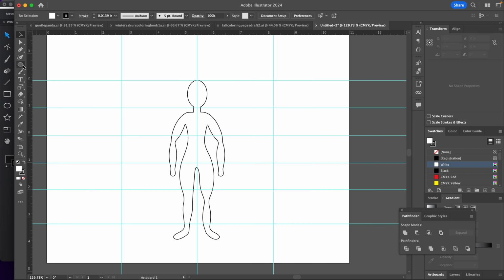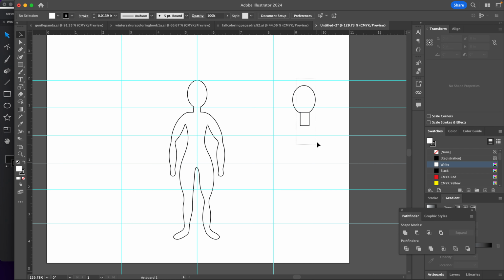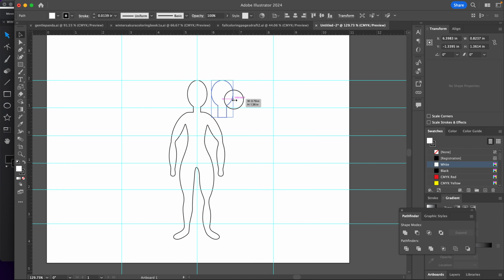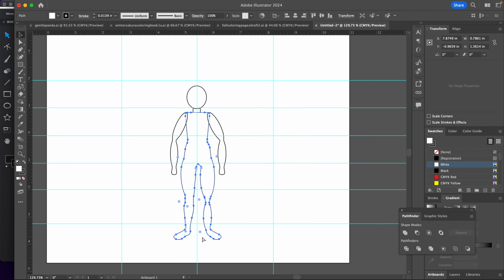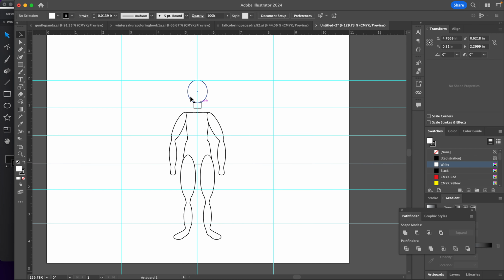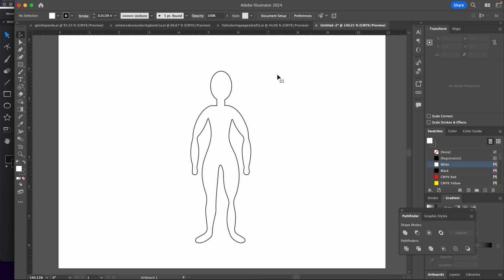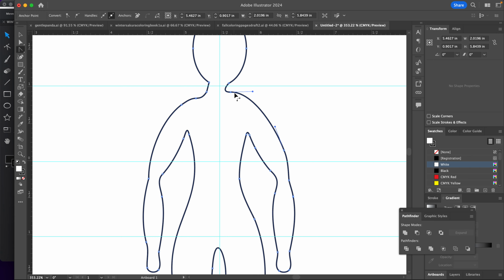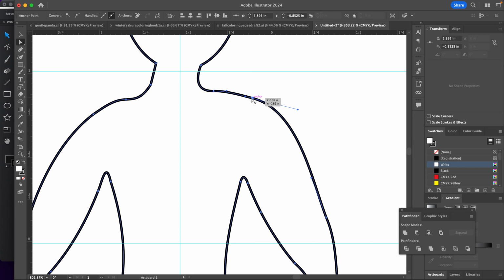Artist's- How to create a basic body form in Adobe Illustrator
Hey Neighbors!

What was your favorite part of this video? Let me know below!

Welcome to Dr. Zhivago’s Neighborhood!

Established 1996

My printed books, “The Sakura.”

My E-books:

The Sakura (Barnes&Noble)

The Sakura (Kindle)-

Social Media Handle: @drzhivagoglobal

Read my About me in my Bio!

WELCOME
TO DR. ZHIVAGO YOUTUBE

Dr. Zhivago Favorites:

VOICEMAIL:
LA JOLLA, CALIFORNIA

ℹ️ℹ️ℹ️ℹ️ℹ️ℹ️ℹ️ℹ️ℹ️ℹ️ℹ️ℹ️ℹ️

YouTube and Marie Zhivago’s self made tunes.

Inquire for my song’s usage, via website 🎵🎹